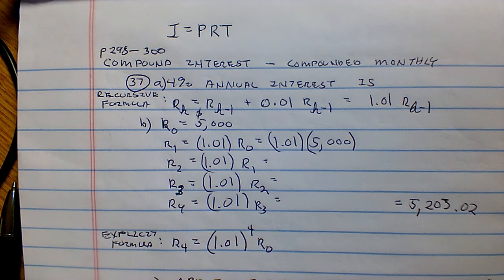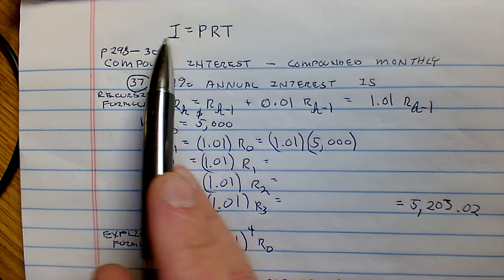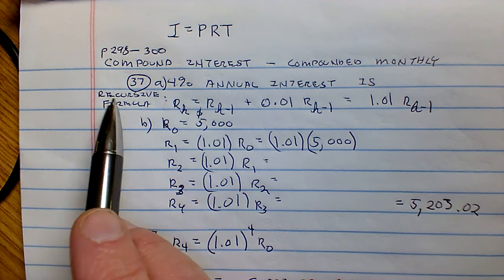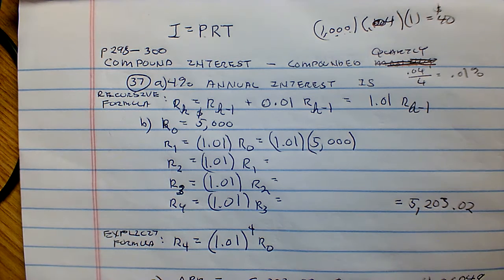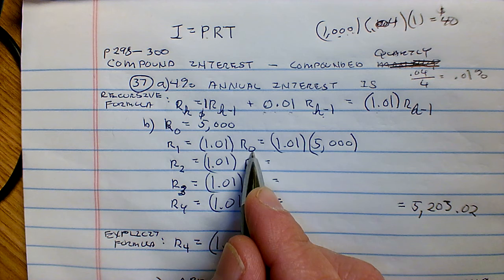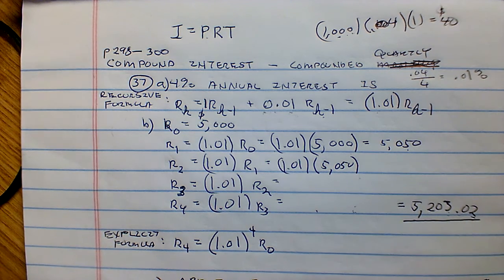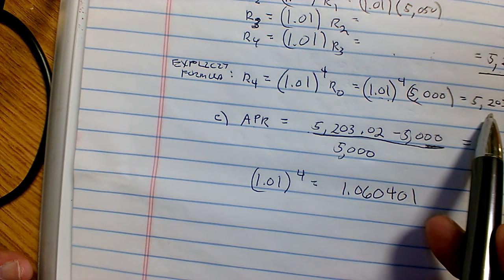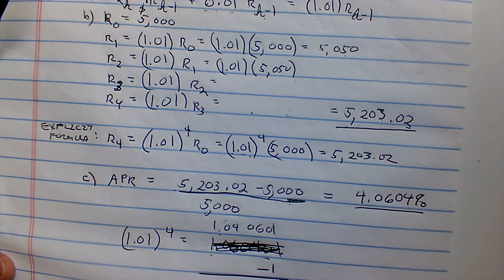Sec 5 6 10 Compound Interest Problem 37